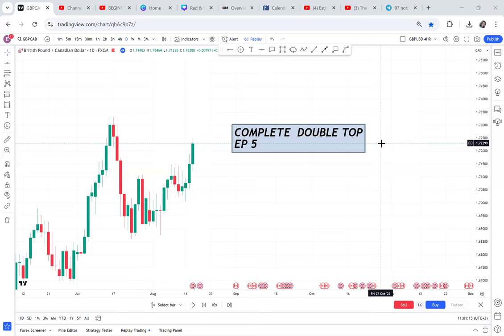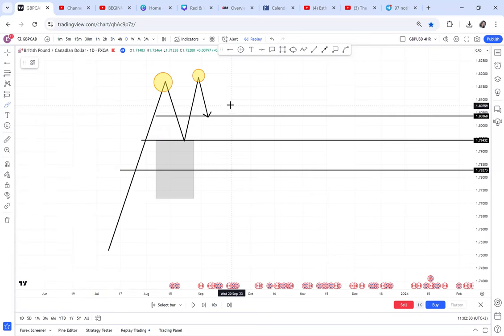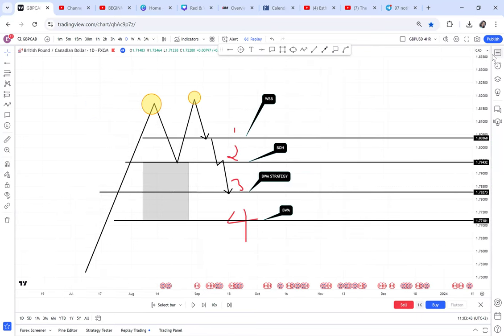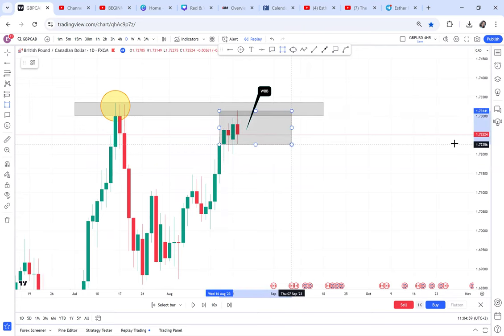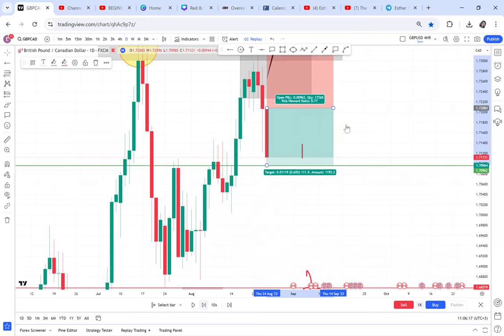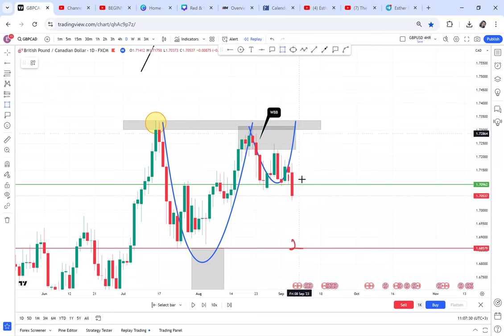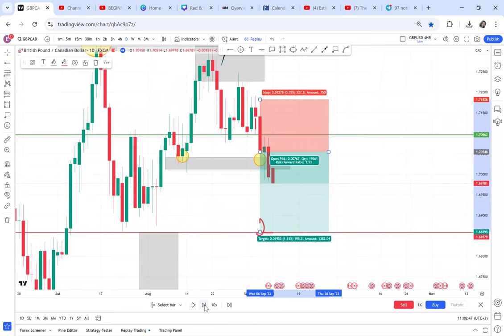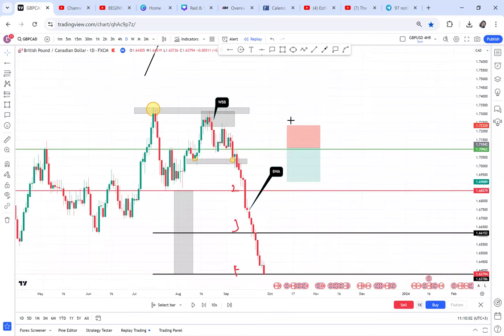HOW TO TRADE COMPLETE DOUBLE TOP (EP 5)